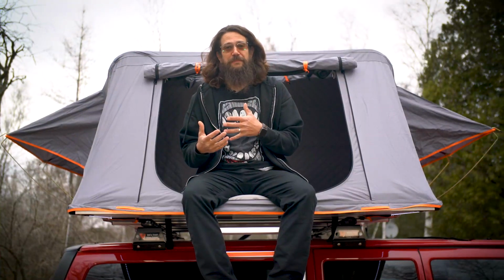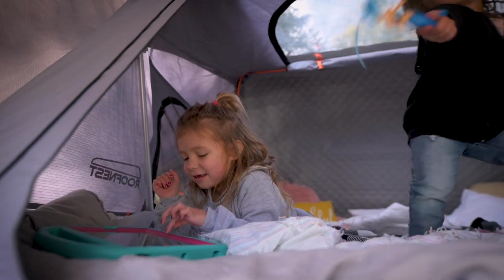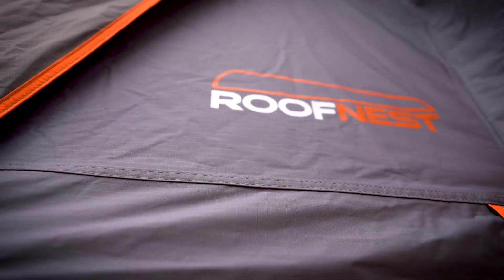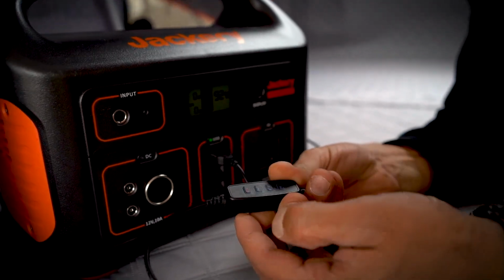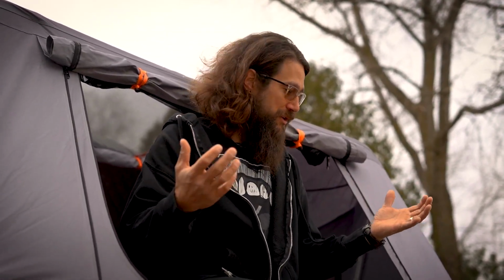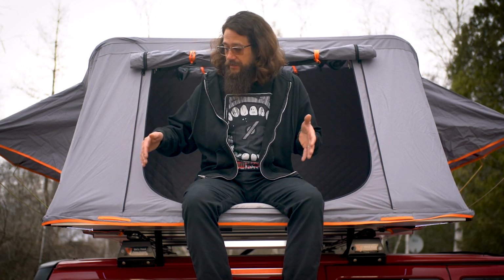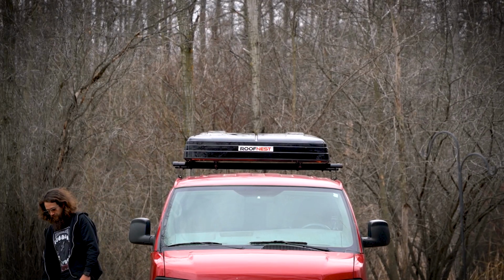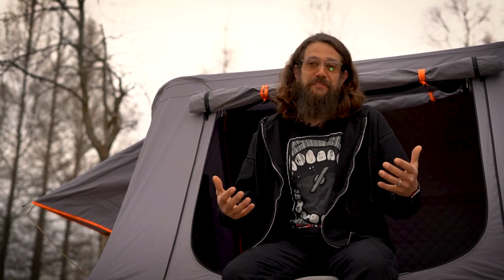Roofnest Condor XL - Rooftop Tent Review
What's good YouTube Fam?!
Have you ever seen a penthouse on top of a van? I've officially had the Roofnest Condor XL for a few months now. It has completely changed the vanlife game. In this video I give my honest thoughts about rooftop tent life and traveling with a family of 4.

Huge shoutout to Seeke Creative for helping with this video!